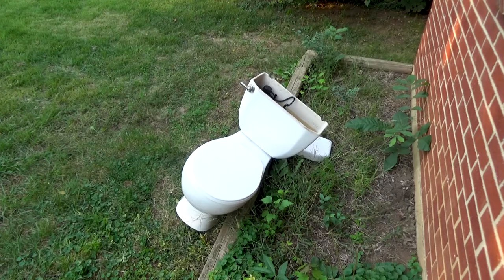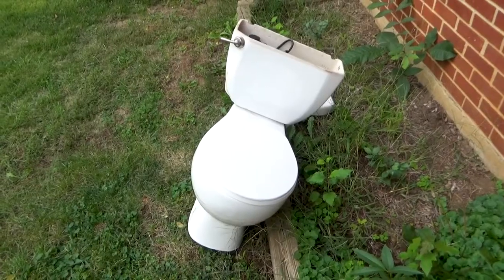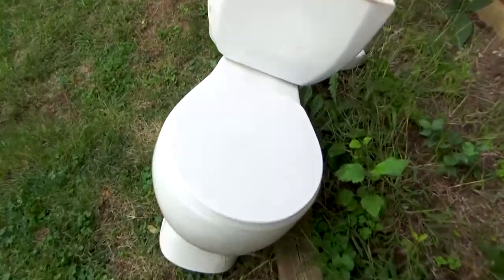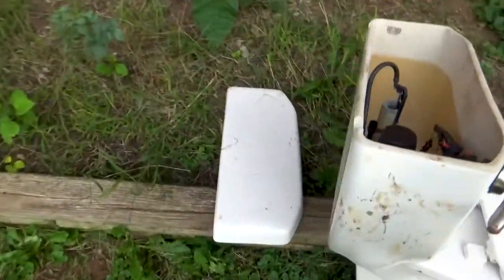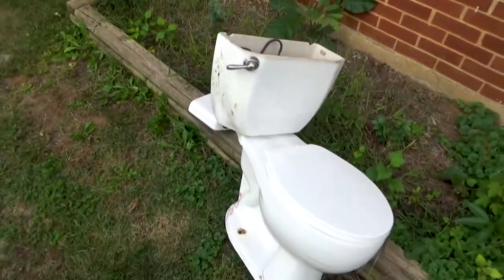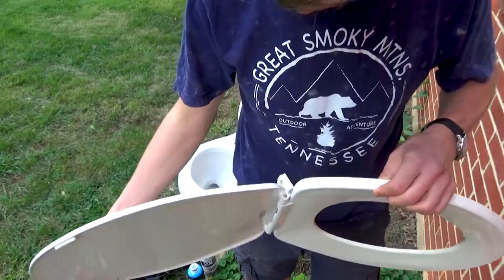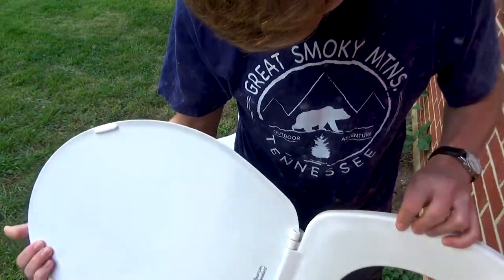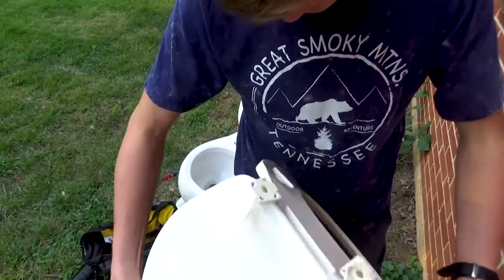Customize Your Toilet With Hydro Dipping?! | Will it Hydro Dip?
In this video I decide to take advantage of a recent replacement show you how to customize your toilet with hydro dipping.  Will it hydro dip?  Yes, in fact it will, and the results were actually pretty good 🤣 .

► Creator Credit:  tubebackr - Let Go

This video was a little different, but I hope you enjoyed it.